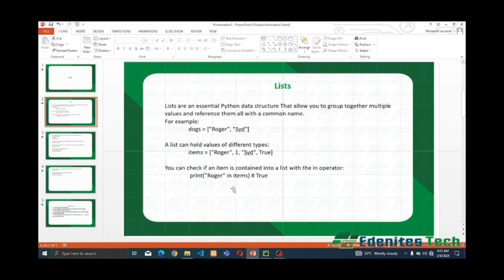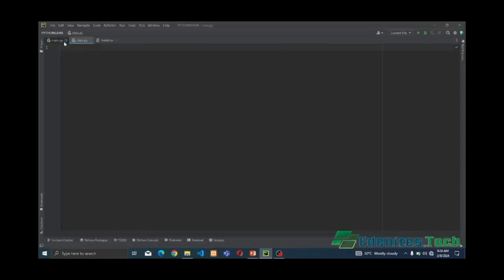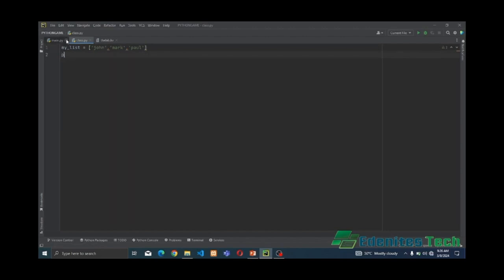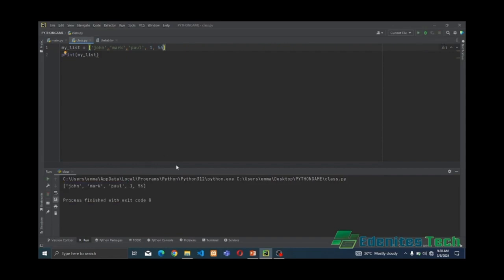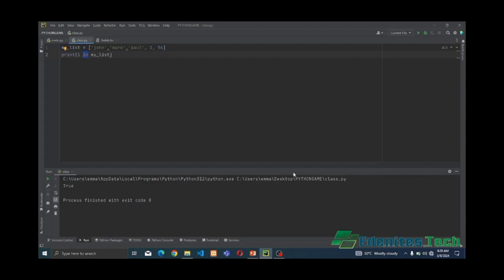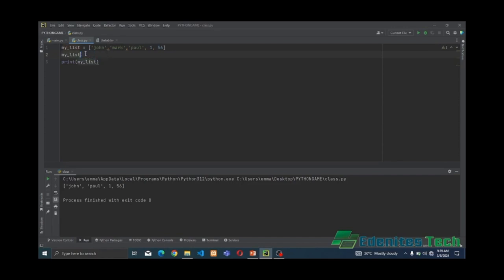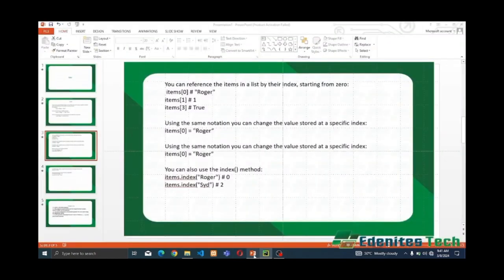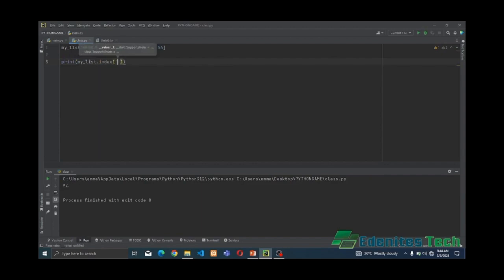6. List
A list in Python is an ordered, mutable (changeable) collection that can hold different types of data. Lists are one of the most commonly used data structures in Python.